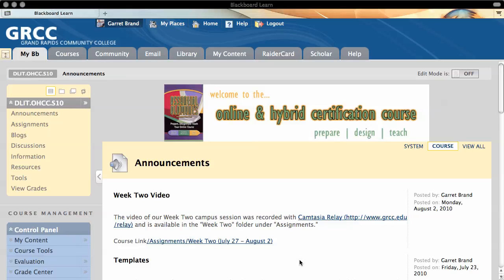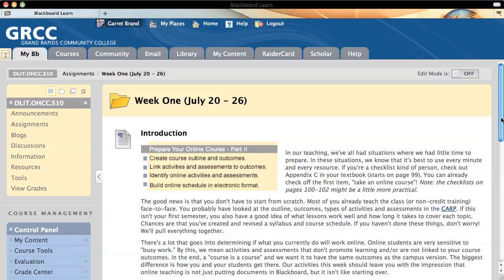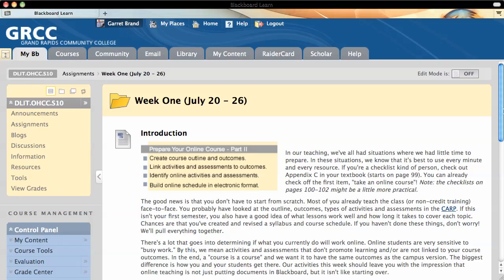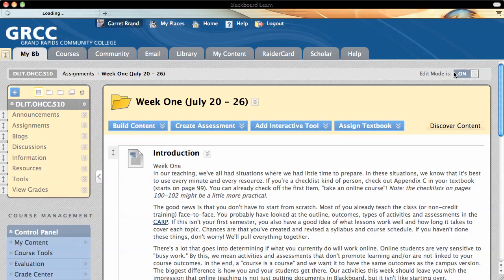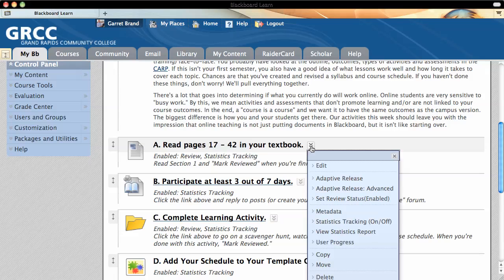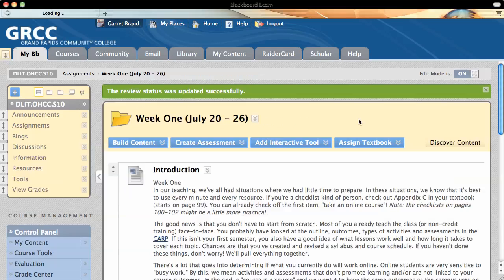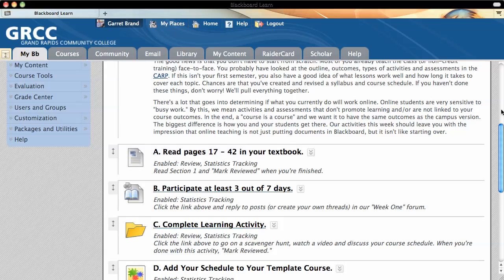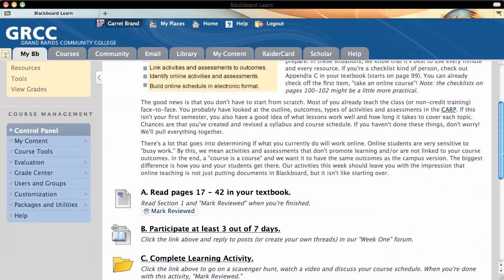Mark Reviewed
Creating a "Mark Reviewed" button in the newest version of Blackboard.